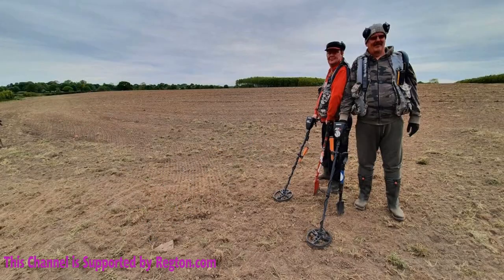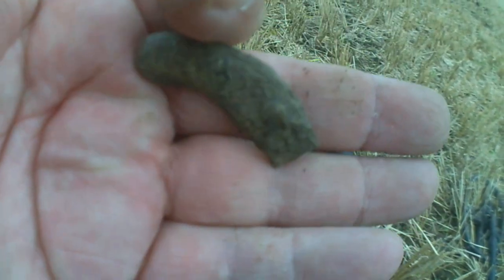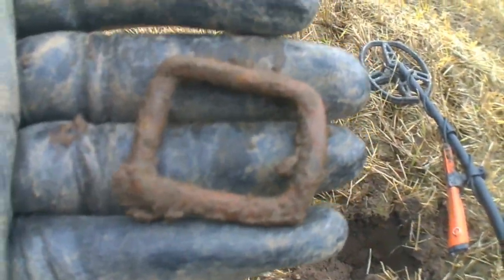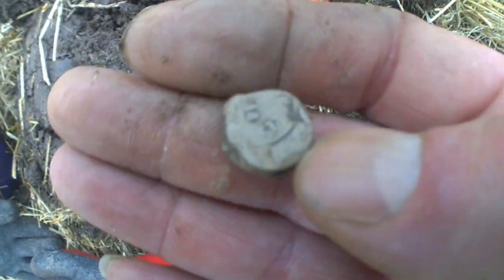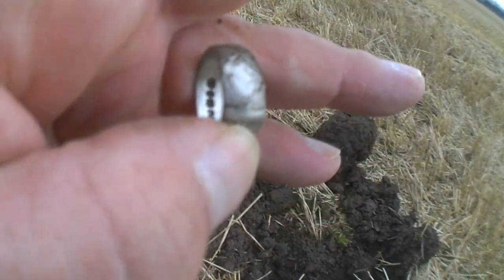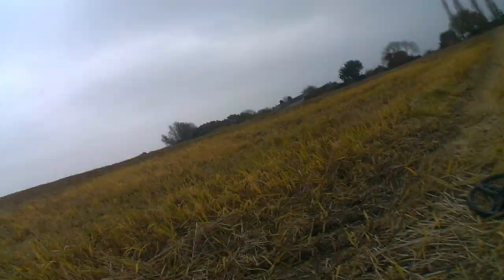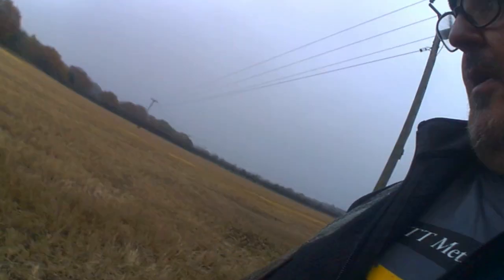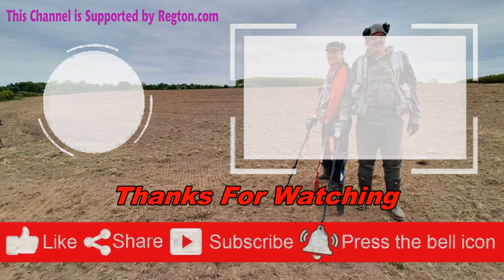Before lockdown what day to metal detect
This video was made before lockdown 2.0
What a day to metal detect